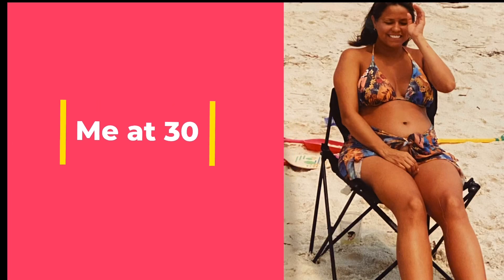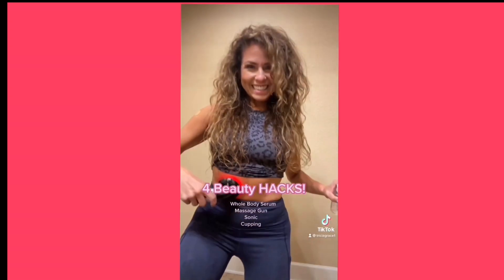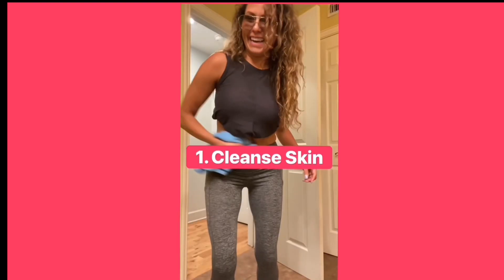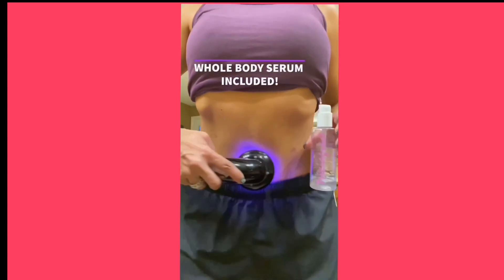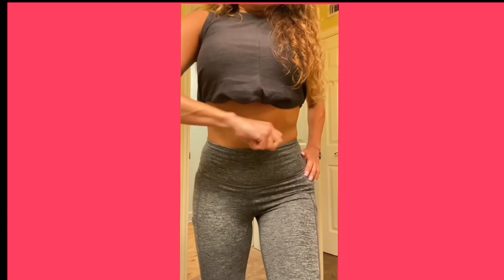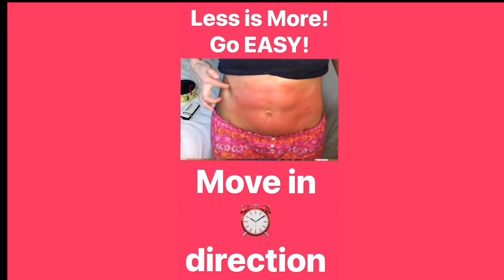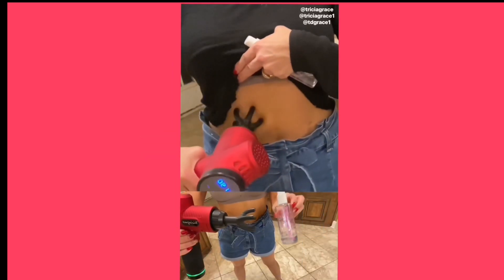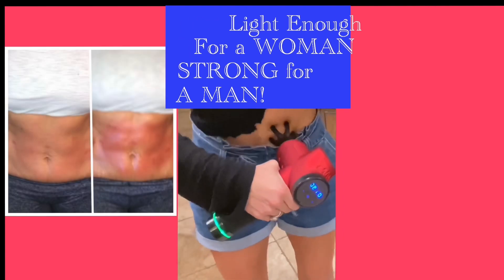4 AB HACKS STRONG ENOUGH FOR ATHLETES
FOR MEN & WOMEN
STRONG ENOUGH FOR MEN & LIGHT ENOUGH FOR WOMEN!

                                                       DISCOUNT: 🛍
  * ORDERS ARRIVE IN 3-5 BUSINESS DAYS in most parts of the USA!
 ✅ Tip: My TriciaGrace Whole body serum was created to help Sonic and my cups to glide easily across our body.  I've found that it also helps my massage gun to glide easily! My serum has plant extracts that are known to kick booty on cellulite, aging, and loose skin! My Serum is INCLUDED with My Myofascial Massage Gun & Sonic! WHOO! HOO!
  I do my Sonic Slimming Cavitation first, and then I cup. I use my massage gun 1-3X per week. If an area doesn't feel better after working on it for 30 seconds (with my massage gun)  then I stop working it, and work the areas around that sore spot. LESS IS MORE!
⏱⏱ VIDEO CHAPTERS ⏱⏱
      00:00 - Before & After
      00:10 - Beauty Tools
      00:19 - Beauty Routine
      00:43 - Myofascial Release Massage Gun
      00:56 - Before & After

I'm Tricia Grace - Pueblo Indian, Latina, German, momma & grandma - as my father said, "A Heinz 57".  For years I've created YouTube tutorials from my home, showing how I use my brand of health & beauty products. My informative tutorials help us to GET in shape, & STAY in shape with less pain, and when we FEEL better, we LOOK better!